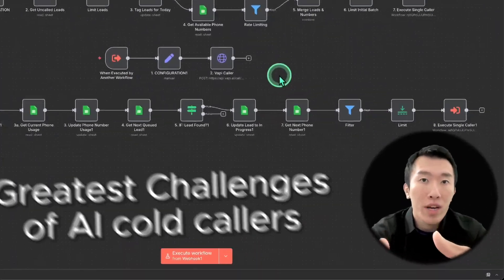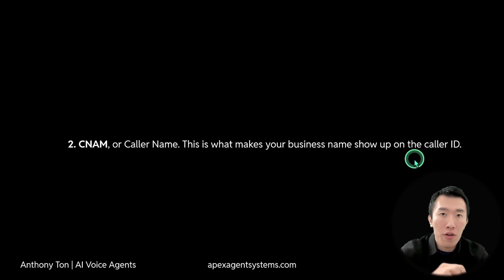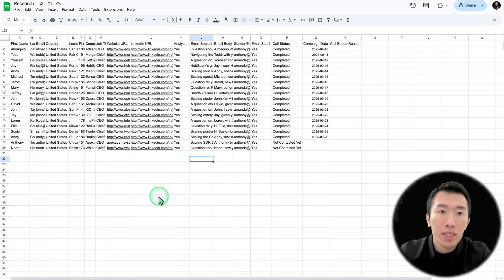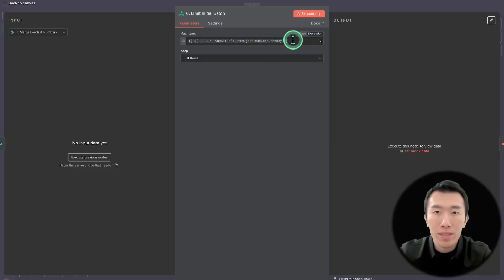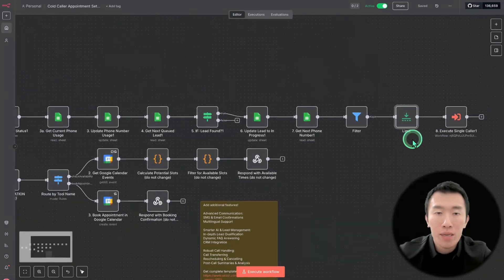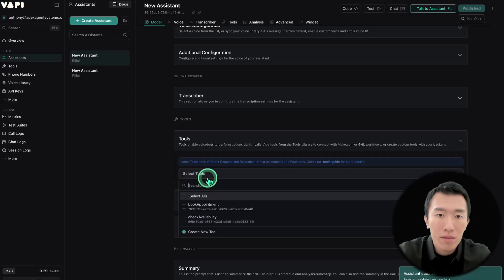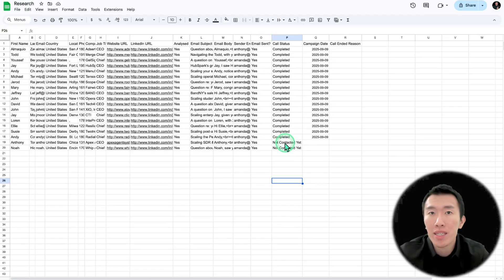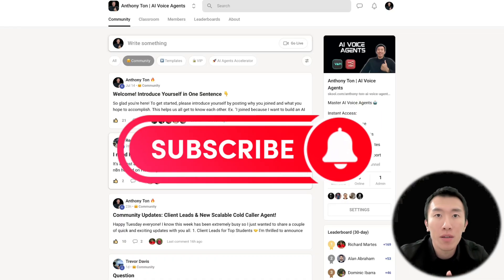AI Cold Caller: SCALE to 6,000 CALLS/DAY (Without Being Flagged as Spam)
🚀 Master AI Voice Agents to scale your business or agency. Join my Skool community for the full course, templates, and expert network:

In this tutorial, I reveal the professional architecture for scaling an AI Cold Caller to 6,000+ calls per day without getting your numbers flagged as spam. We'll move beyond simple loops and build a robust, event-driven engine in n8n that intelligently manages concurrency, number rotation, and phone number reputation.

This is the exact system you need to transform a simple AI concept into a production-grade calling solution for your clients or your own business.

WHAT YOU'LL LEARN:
* The 3-Workflow Architecture the pros use for high-volume calling.
* How to build a foundation of trust with STIR/SHAKEN, CNAM, and reputation databases.
* The #1 rule for daily call limits and how to manage a large pool of phone numbers.
* Step-by-step n8n build of the "Campaign Manager" to kick off your daily calls.
* How to create the "Post-Call Handler" that creates a self-perpetuating calling engine.
* The critical metadata you MUST pass to Vapi to make the entire system work.

🕒 TIMESTAMPS:
00:00 - Introduction: The Challenge of Scaling AI Cold Calls
00:32 - The Wrong Way: Why Basic Workflows Fail
00:58 - The Right Way: The 3-Workflow System Explained
01:55 - Part 1: Trust & Reputation Framework
02:10 - STIR/SHAKEN: The Digital Passport for Your Calls
02:28 - CNAM: Getting Your Business Name on Caller ID
02:52 - Caller Reputation Databases
03:06 - Part 2: The Ultimate Outbound AI Calling Stat Sheet
04:04 - Part 3: Building the High-Volume System in n8n
04:08 - Workflow 1: The Campaign Manager
04:50 - Workflow 2: The Single Caller
08:39 - Workflow 3: The Post-Call Handler (The Magic Loop)
12:08 - Part 4: VAPI Setup
12:11 - Creating the VAPI Assistant & System Prompt
12:53 - Creating the VAPI Tools
13:30 - Importing Phone Numbers from Twilio
13:54 - Connecting n8n to VAPI (Webhook URL)
15:00 - Part 5: Full System Live Demo
15:18 - Executing the Workflow & Watching the Automation
15:25 - Live AI Cold Call & Appointment Booking
17:02 - Reviewing the Automatically Updated Google Sheet
17:47 - Get All Templates & Prompts (Skool Community)